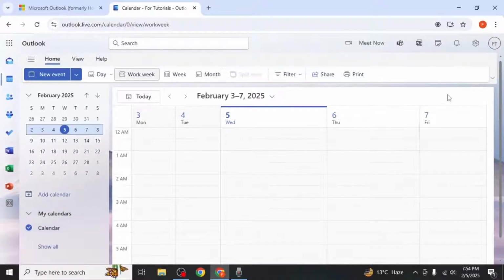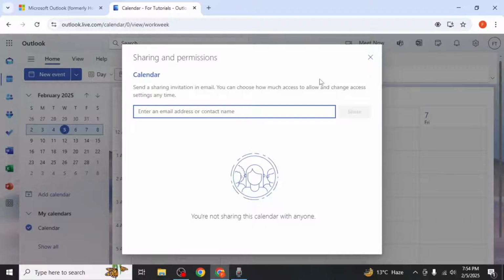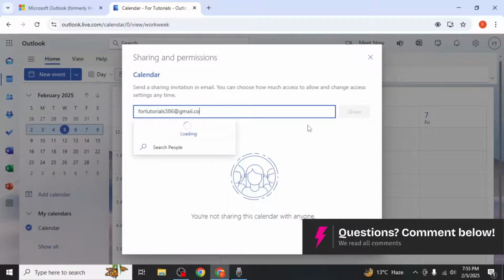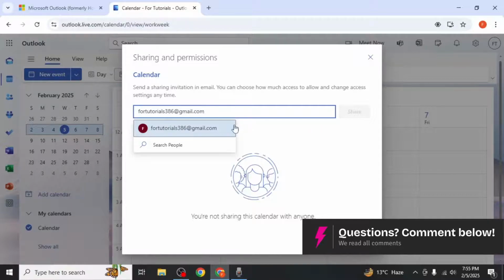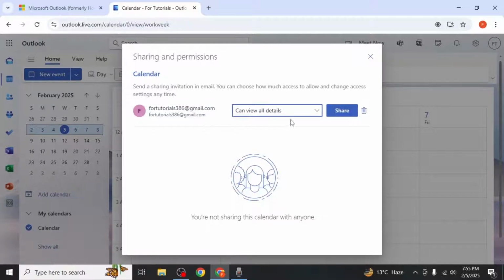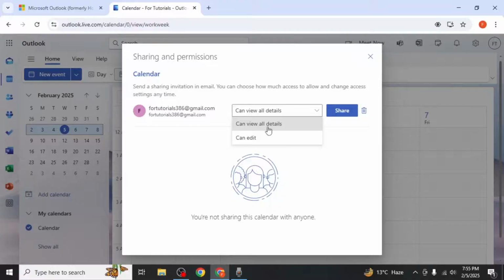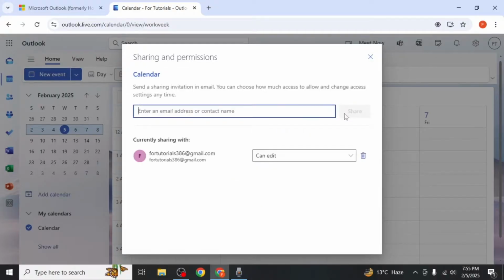How to Share Your Outlook Calendar (Step by Step)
Need to share your Outlook calendar with others? This step-by-step guide walks you through sharing your calendar in Outlook on desktop, web, and mobile. Learn how to set permissions, send calendar invites, and manage shared access easily.